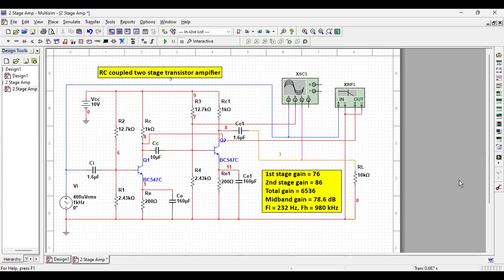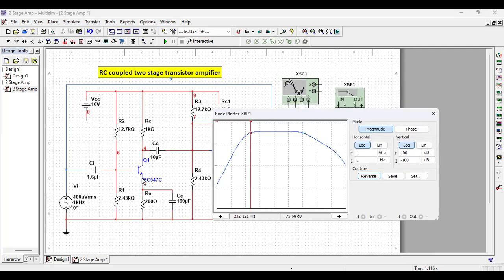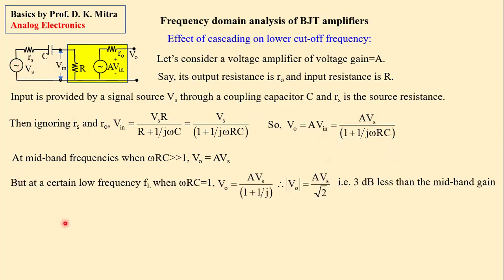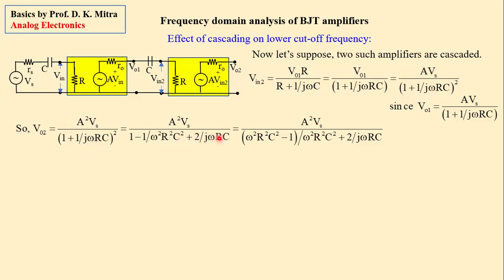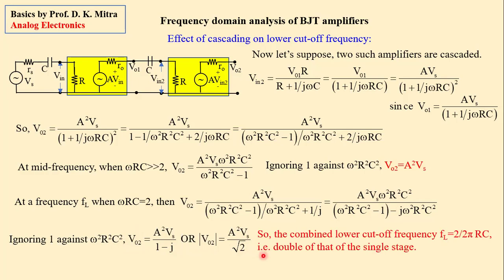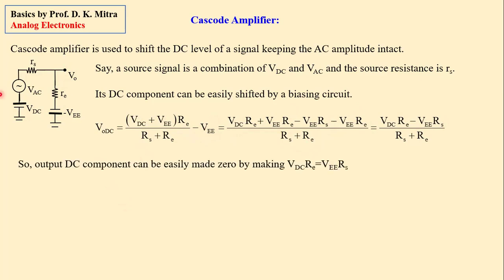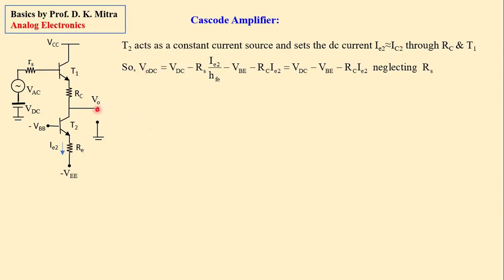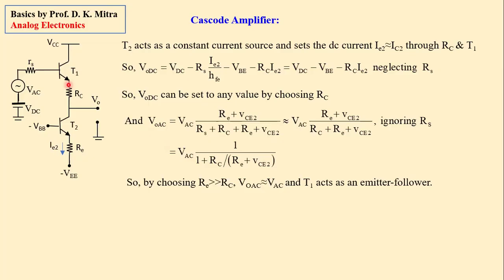Analog Electronics-24: Cascade & cascode Amplifiers